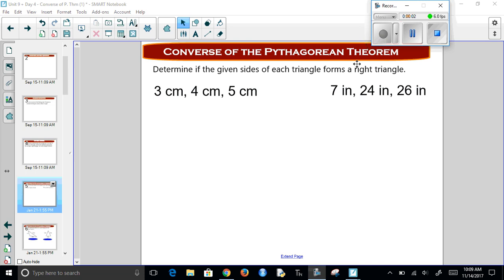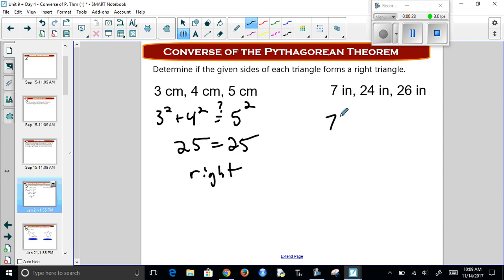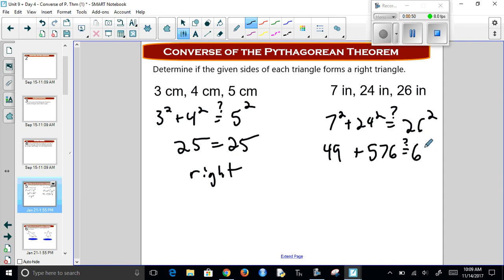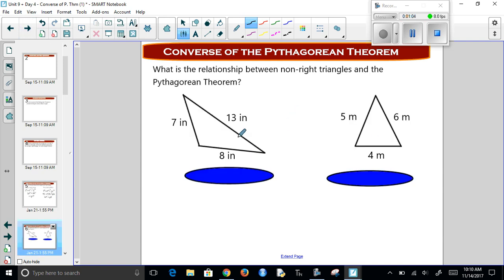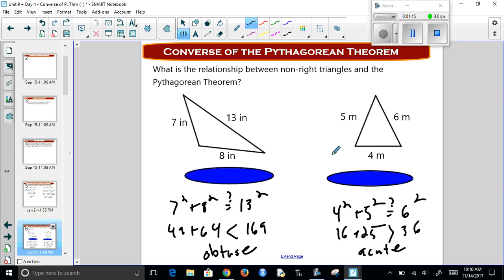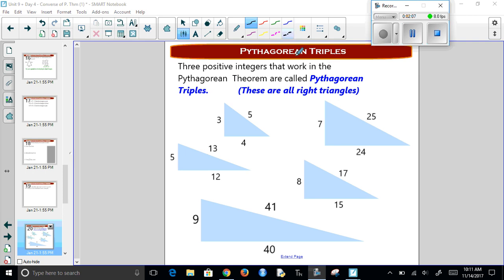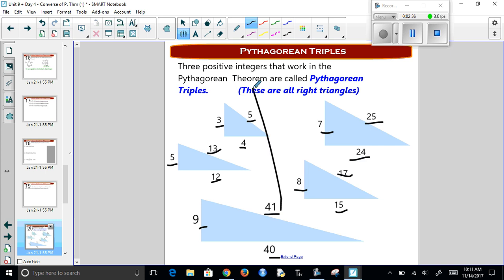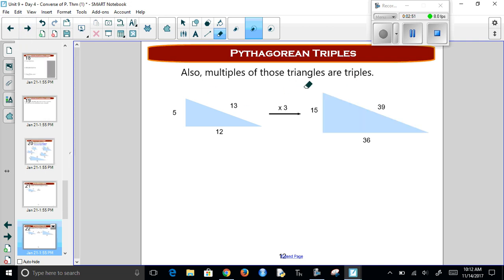Chapter 5 Video 4 Converse of Pythagorean Theorem and Triples